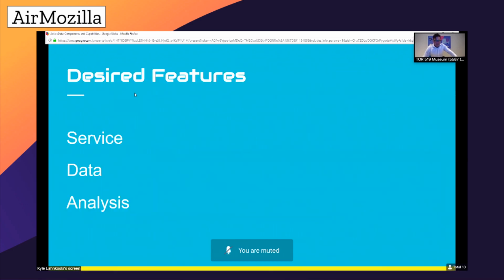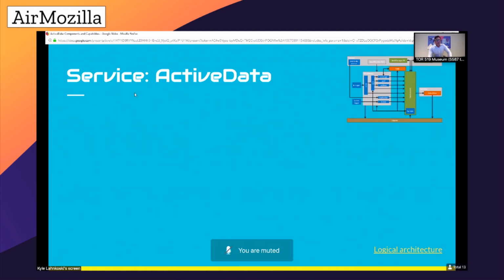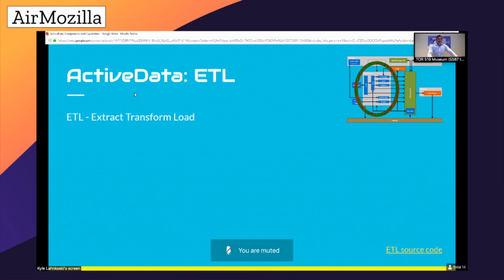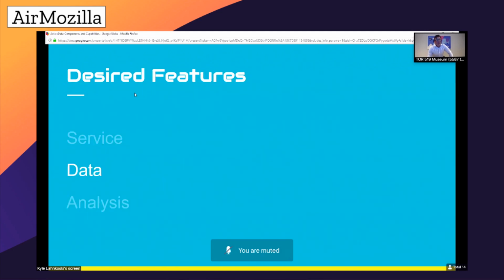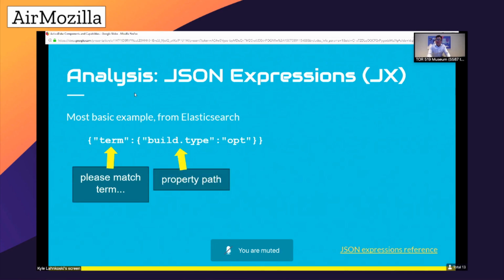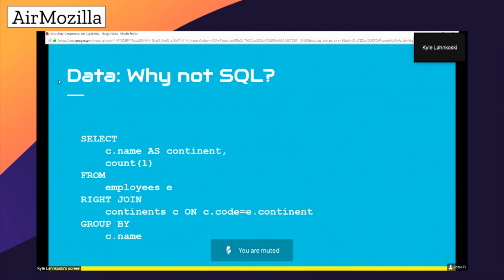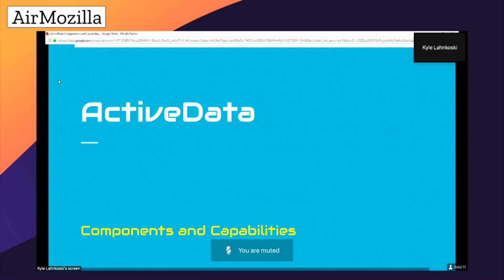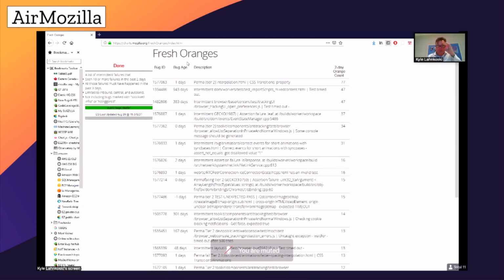Automationeers Assemble: ActiveData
The ActiveData service, is a public-facing centralized query service for Mozilla data that is generally gathered from Taskcluster. It includes various data points on things like code coverage, performance metrics, test failure classifications, and the list goes on. Although multiple implementation possibilities exist for a centralized database, they each have their pros & cons, and ActiveData takes advantage of these. In this talk, the components that make up the ActiveData service, why they were chosen, and how they work together will be discussed. The data format and the ActiveData query language will then be presented, as well as some examples of what ActiveData is capable of. Finally, some points on the future directions of this service will be highlighted.

Dave Hunt - Welcome and introduction
Kyle Lahnakoski - Main presentation